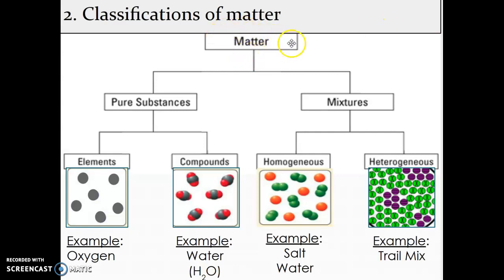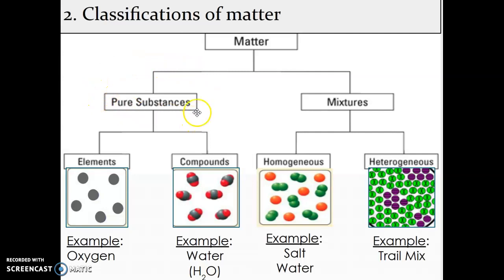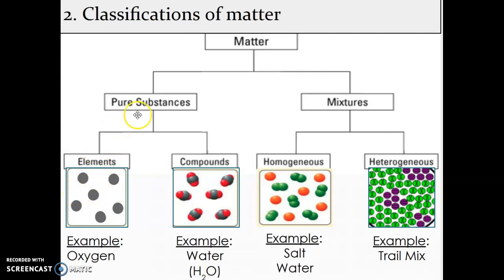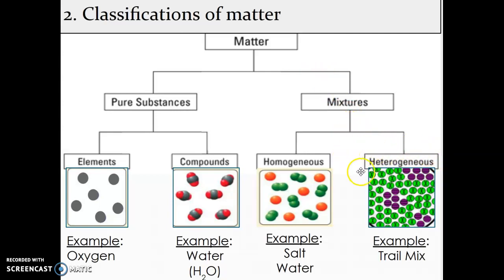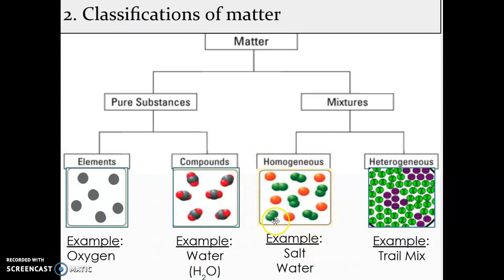2. Classification of matter